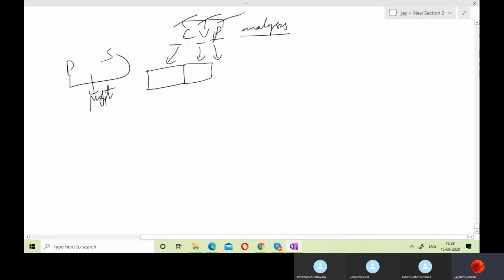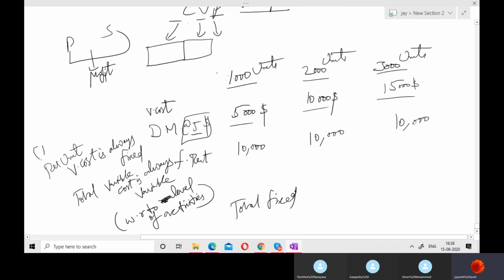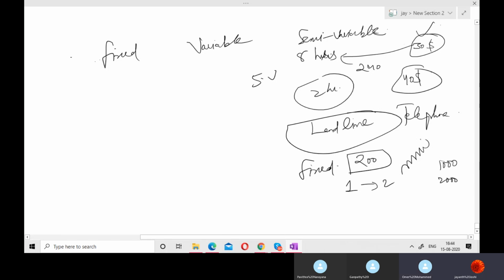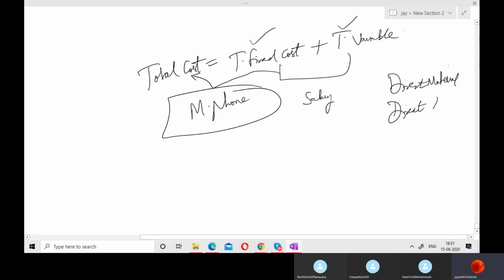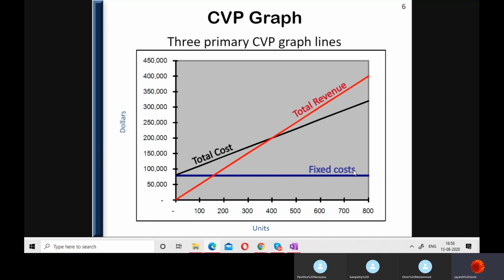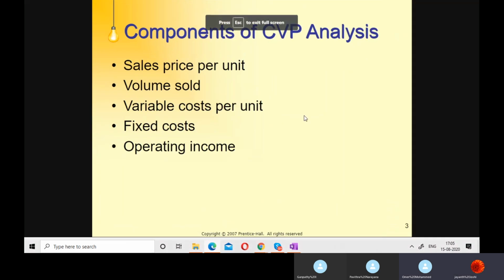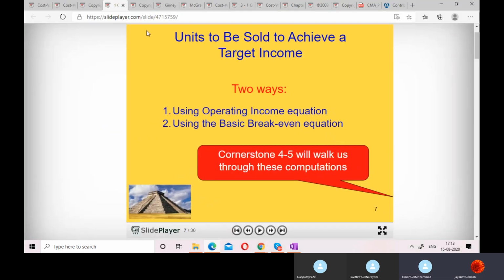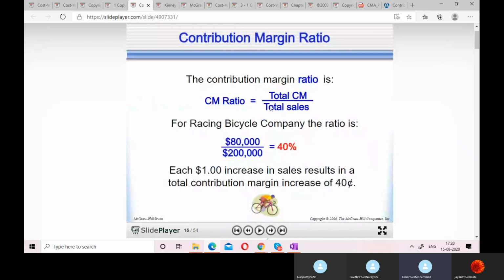cvp analysis vdo 1